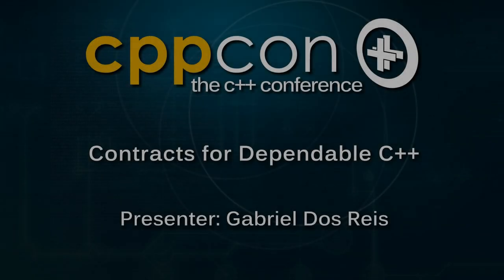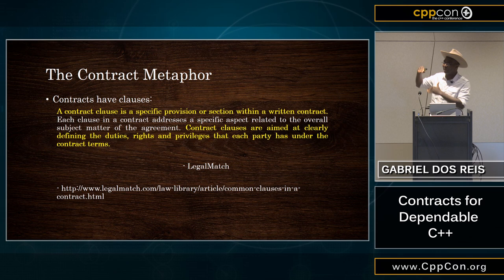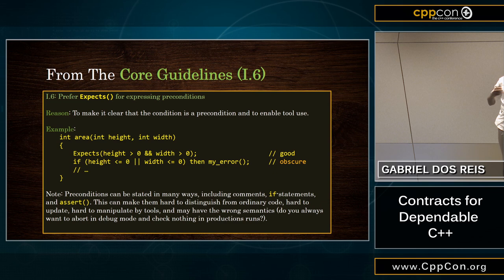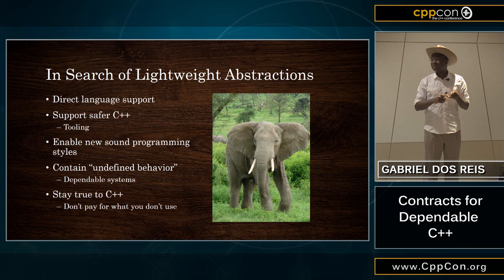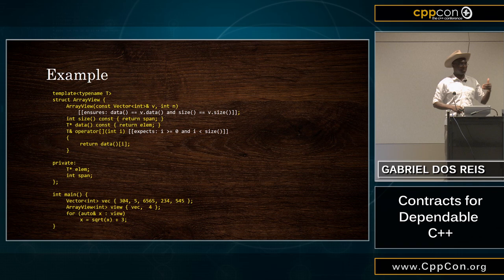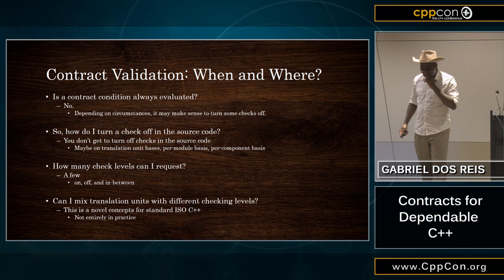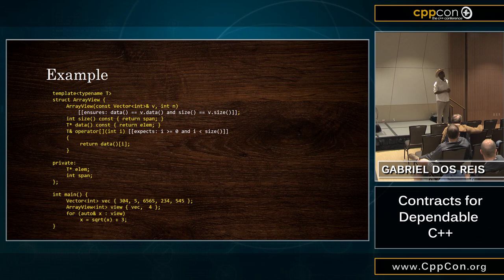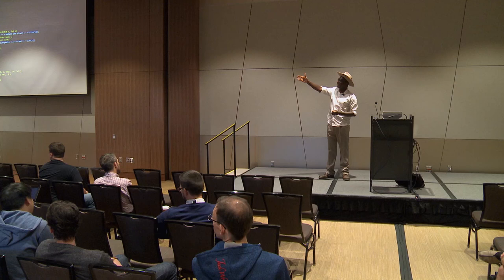Contracts for Dependable C++ - Gabriel Dos Reis [ CppCon 2015 ]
One of the three major areas that C++17 is expected to address is “improving support for large-scale dependable software.” A general understanding of ‘dependable software’ is the notion that the product should reliably perform the task it was designed for, and when given erroneous inputs the program should not be allowed to blindly continue execution, thereby possibly causing serious harms. In another words, an abrupt program termination is preferable to an exploited program vulnerability.

“Contracts” are a language feature being considered by the ISO C++ standards committee for C++17. They offer a basic mitigation measure, and early containment mechanism, by allowing a C++ programmer express more formally (instead of just comments) in code the requirements of a function interface. They offer a complement to conventional static type checking, and move comments closer to mechanized scrutiny. This presentation will explore the design space, previous efforts, the importance of analysis tools (both static and dynamic), and how contracts provide greater integration and support.
Gabriel Dos Reis is a Principal Software Development Engineer at Microsoft. He is also a researcher and a longtime member of the C++ community.  His research interests include programming tools for dependable software. Prior to joining Microsoft, he was Assistant Professor at Texas A&M University.  Dr. Dos Reis was a recipient of the 2012 National Science Foundation CAREER award for his research in compilers for dependable computational mathematics and educational activities.
Optimized And Managed by Digital Medium Ltd - events.digital-medium.co.uk